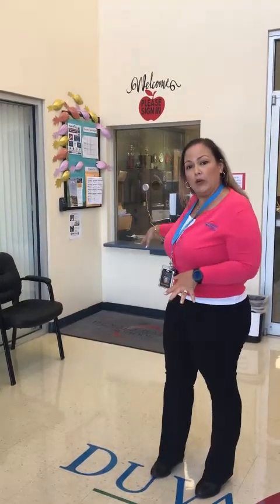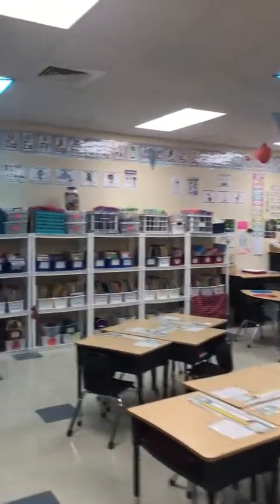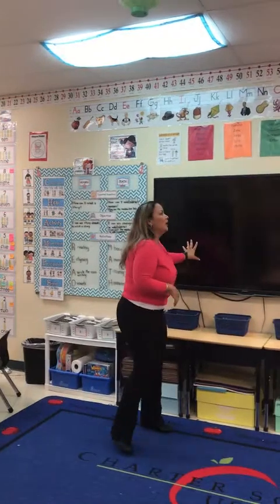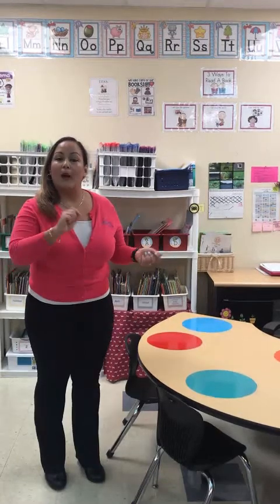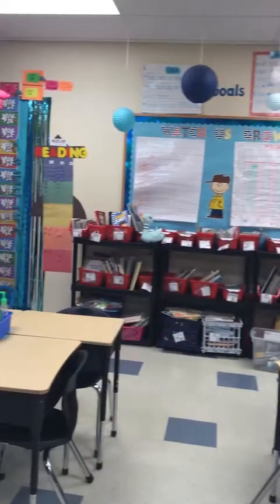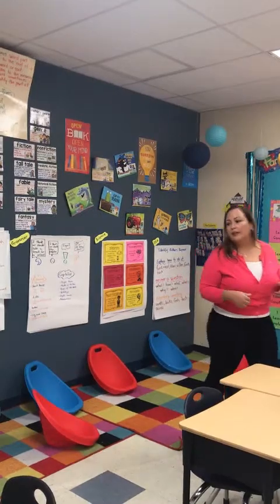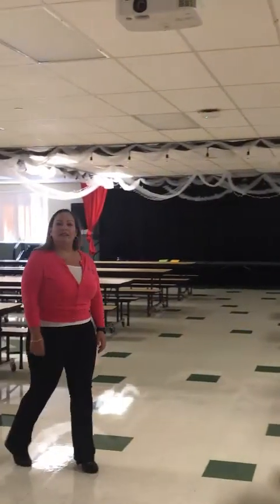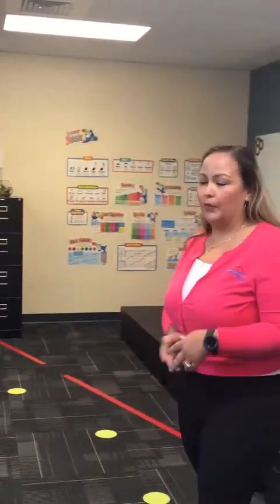A Glimpse Into DCSS Part 1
Welcome to our virtual glimpse into DCSS! Join us on a tour of a kinder classroom, a 2nd grade classroom, one of our two music classrooms and a peek into our cafeteria! We hope you enjoy and please feel free to "share" using the share feature to help spread the word about Duval Charter Southside!